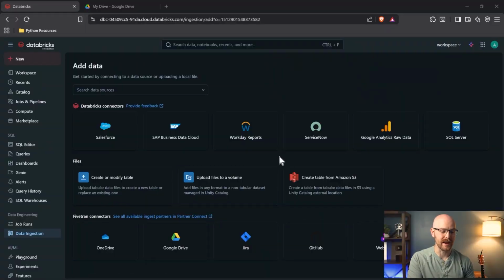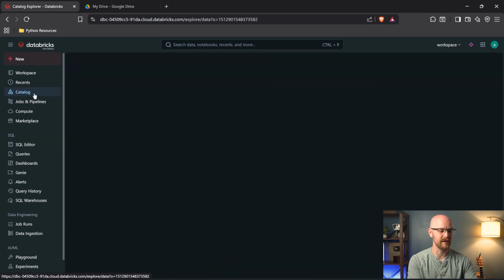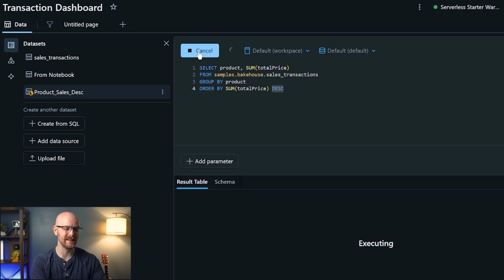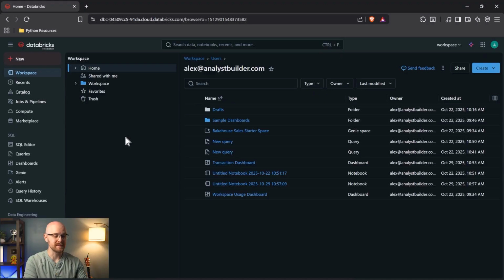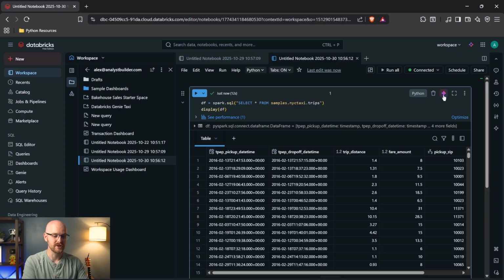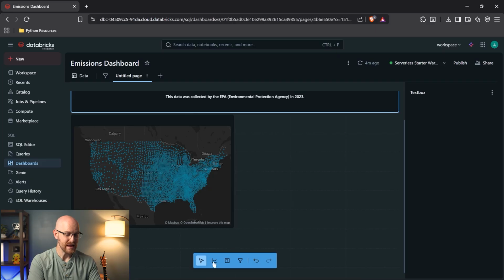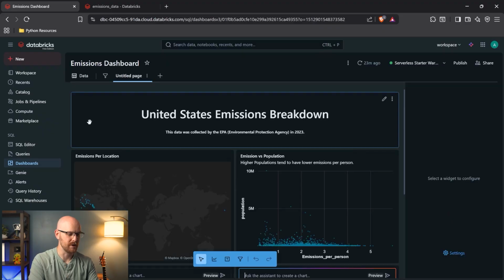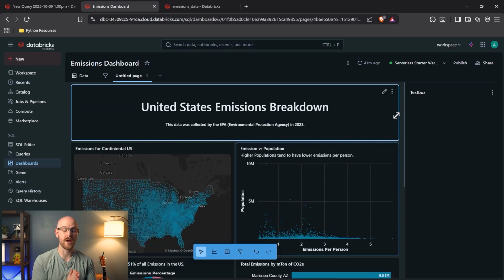Learn Databricks in Under 2 Hours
In this video we are diving into Databricks! We will get hands-on and learn how to Work with our data, use SQL Editor and Notebooks, Build Dashboards, and use AI with our Databases.